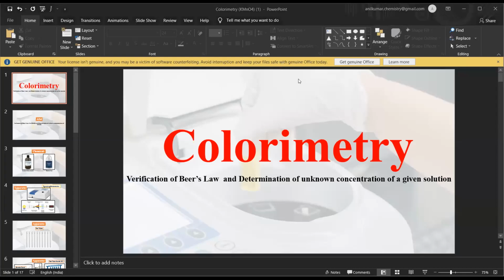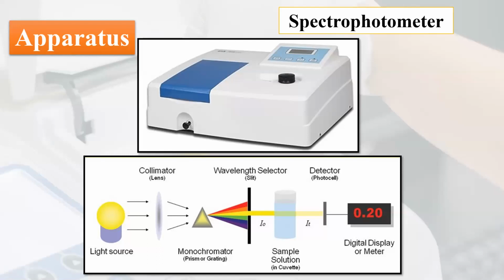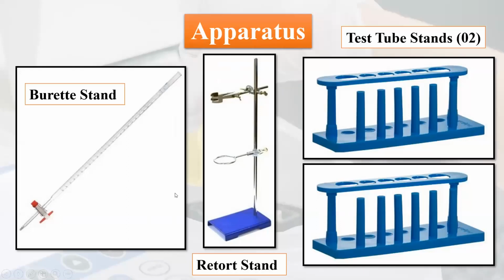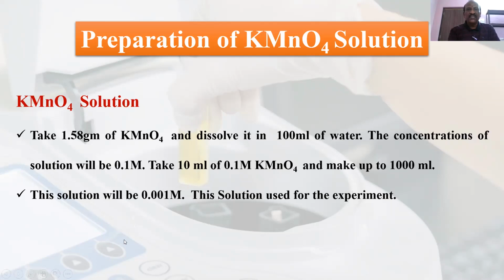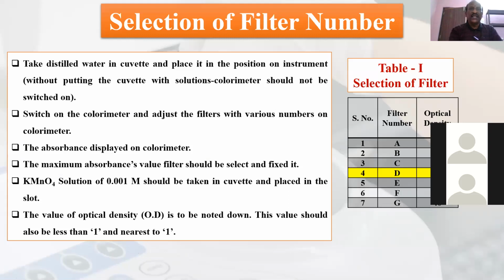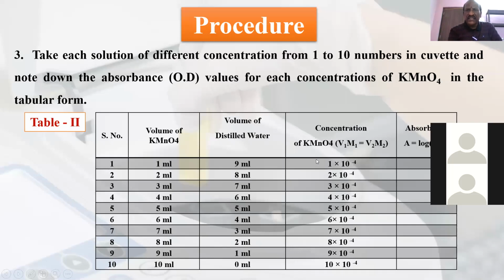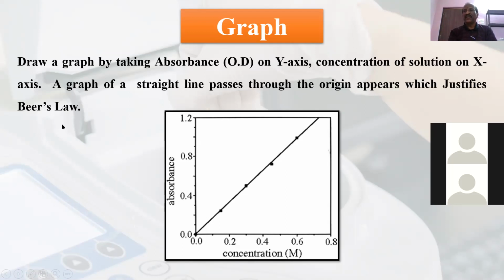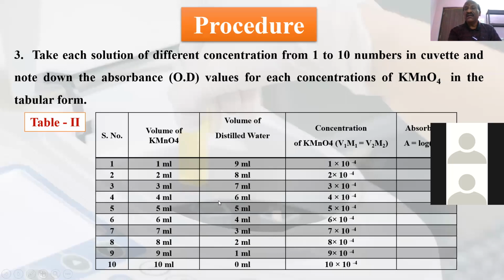Verification and Determination of Unknown Concentration of KMnO4 - Colorimetry (05.07.2021)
Dr. Eluri Yadaiah
Assistant Professor
Department of Chemistry
Government City College (A)
Nayapul, Hyderabad.